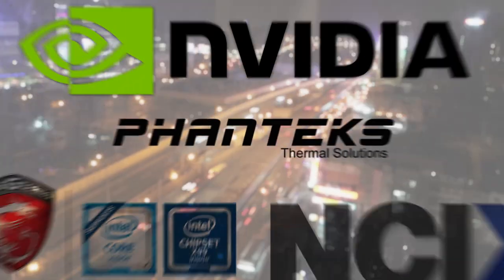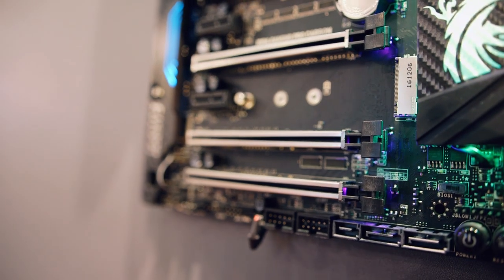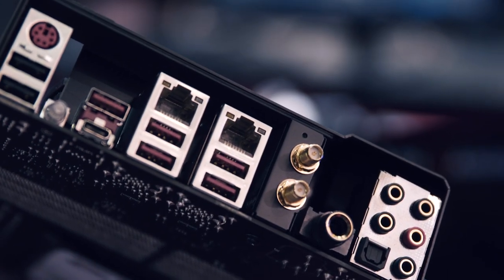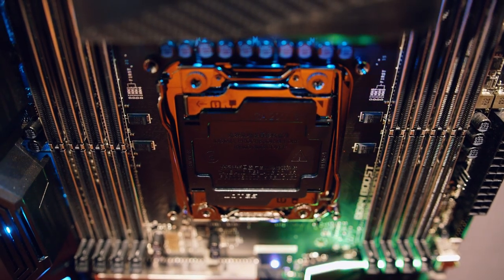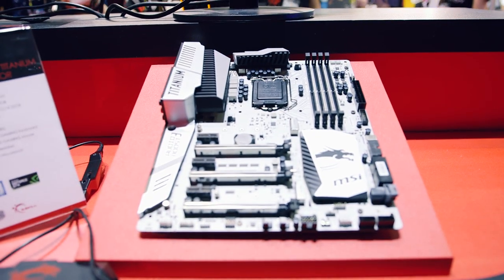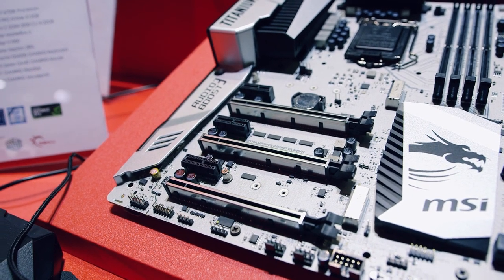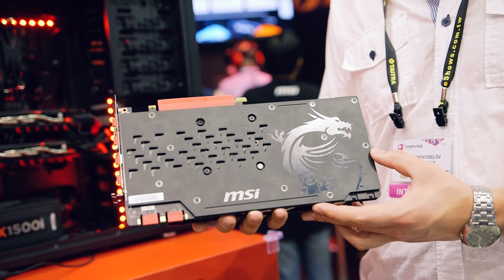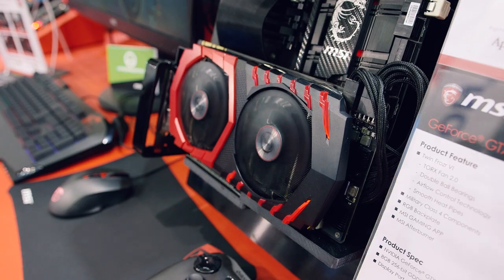MSI GTX 1080 Gaming Z + X99 Gaming Pro Carbon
MSI showed off their new GTX 1080 Gaming Z and Gaming X cards along with sexy motherboards for upcoming Broadwell-E chips.